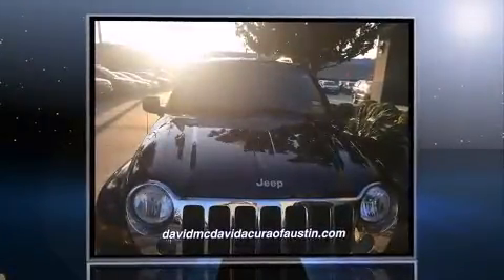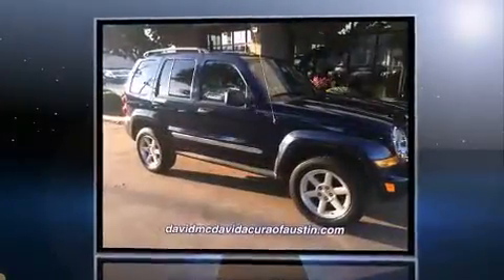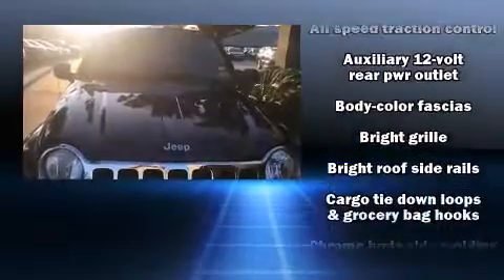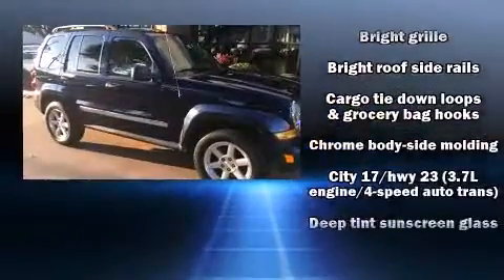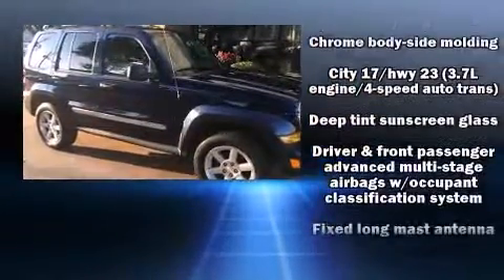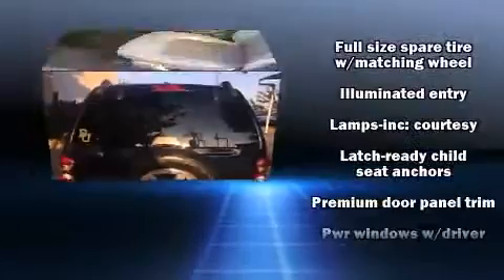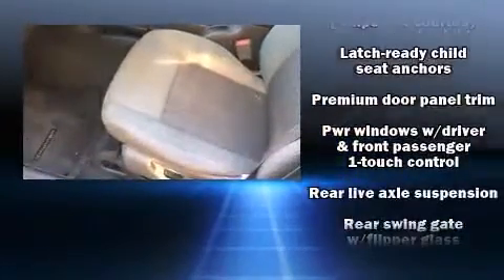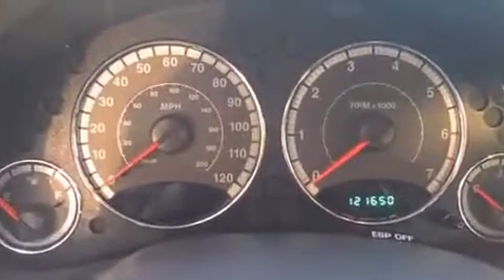2007 Jeep Liberty Limited Edition in Austin, TX 78750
13553 Research Blvd.

Outstanding design defines the 2007 Jeep Liberty. It features an automatic transmission, rear-wheel drive, and a refined 6 cylinder engine. Top features include power windows, front and rear reading lights, a leather steering wheel, front fog lights, power door mirrors, remote keyless entry, a roof rack, and 1-touch window functionality. Audio features include a CD player with AM/FM radio, and 6 speakers, enhancing the audio experience throughout the interior. Jeep also prioritized safety and security with features such as: dual front impact airbags with occupant sensing airbag, traction control, brake assist, a security system, and 4 wheel disc brakes with ABS. Various mechanical systems are monitored by electronic stability control, keeping you on your intended path. We have the vehicle you've been searching for at a price you can afford. Stop by our dealership or give us a call for more information.